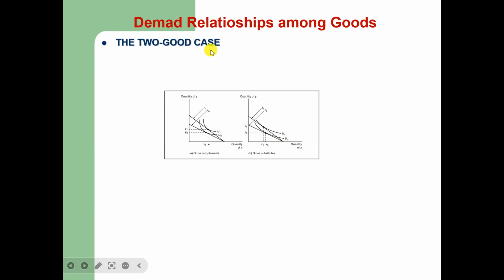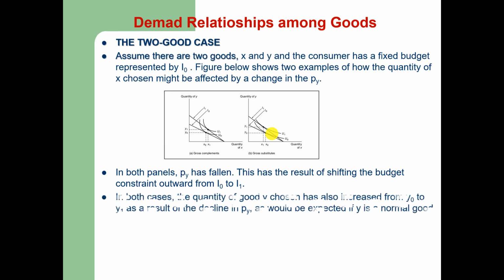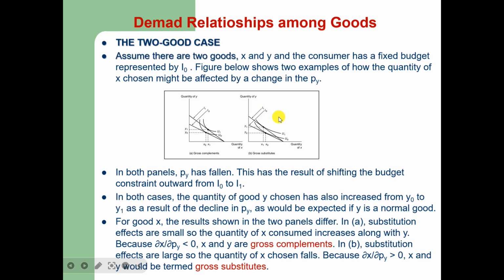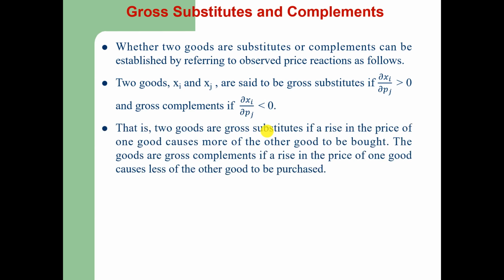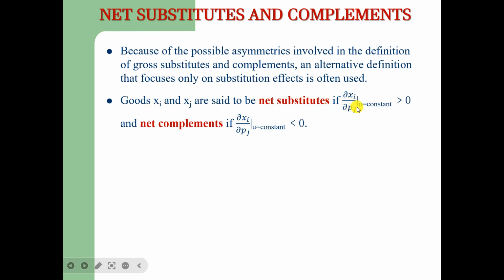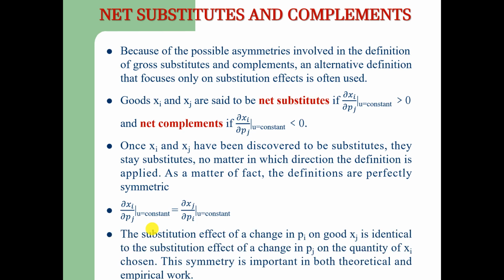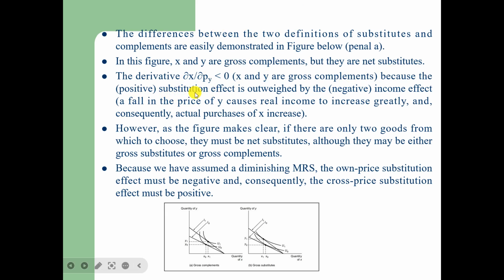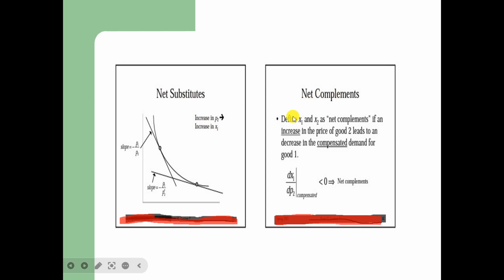445: Gross Substitutes, Gross Complements Net Substitutes and Net Complements